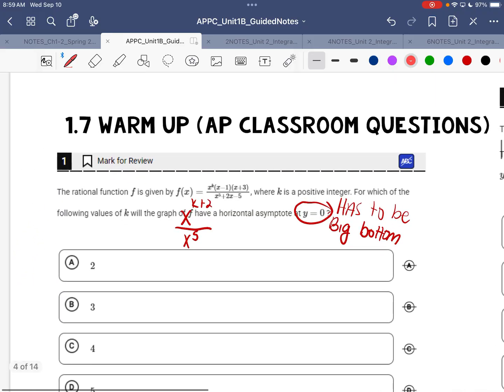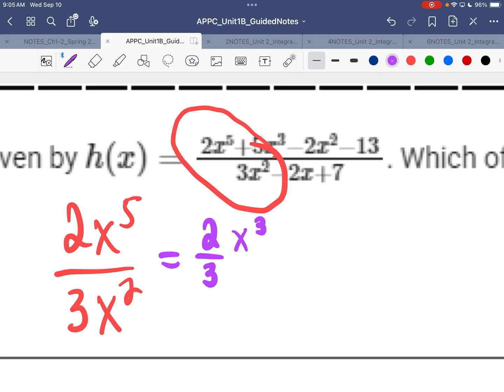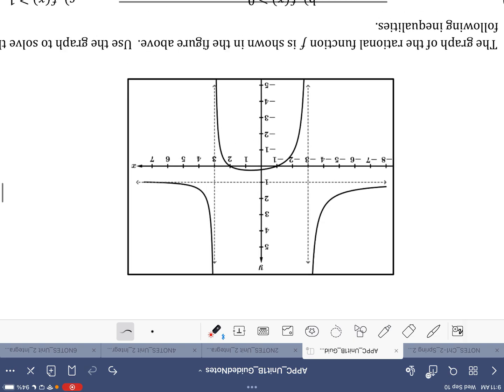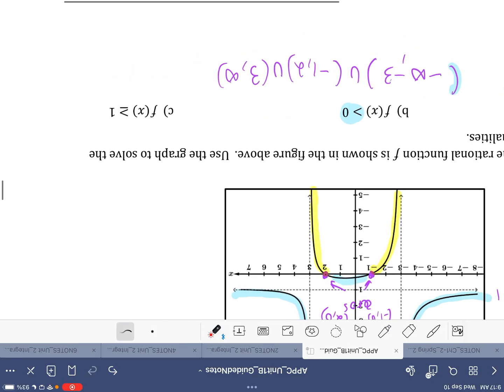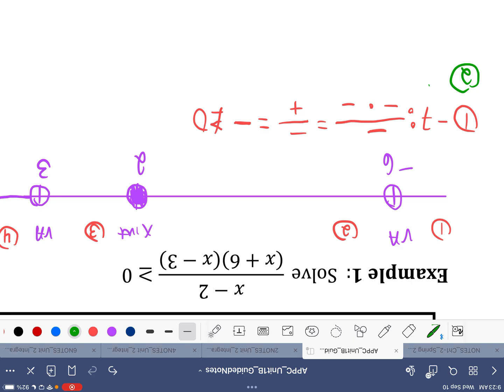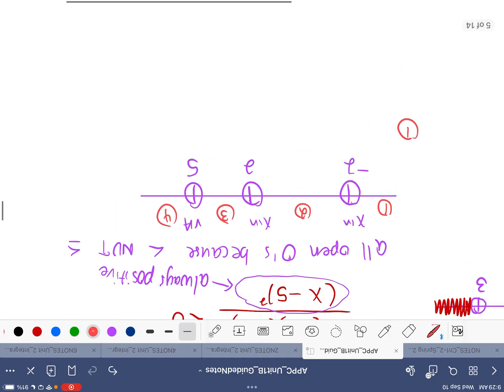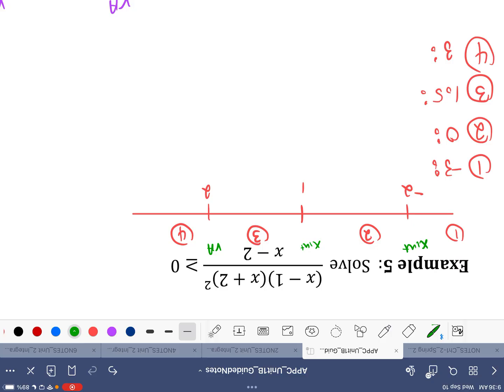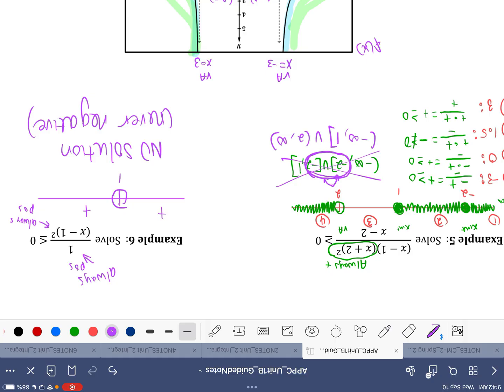1.8 Precalc lesson on rational inequalities